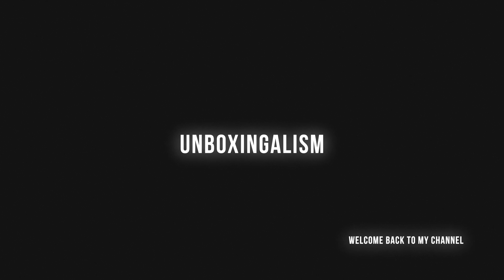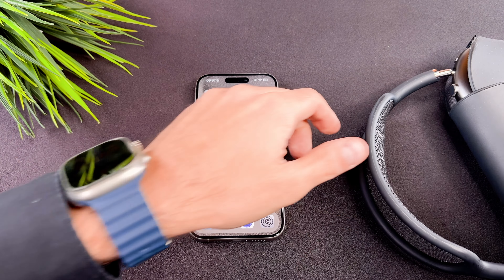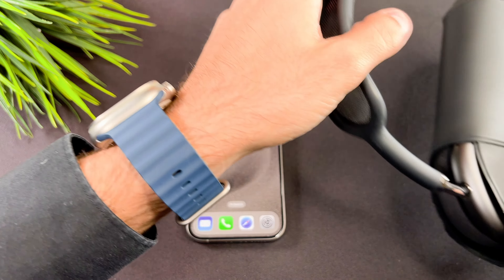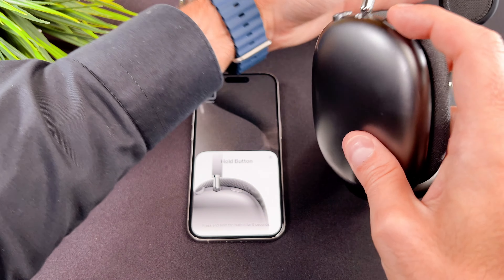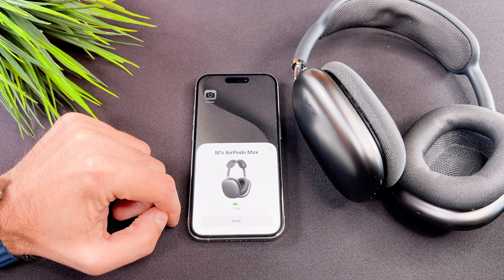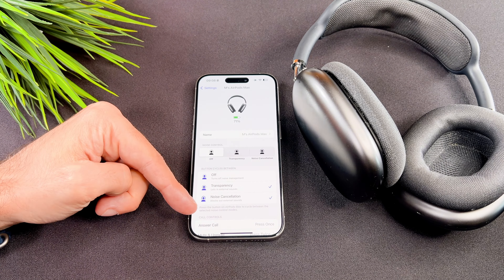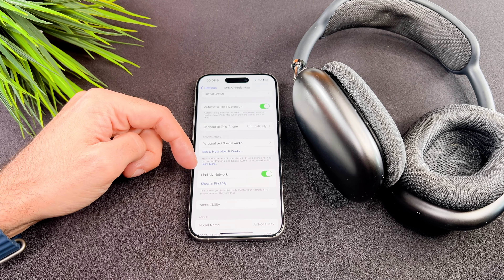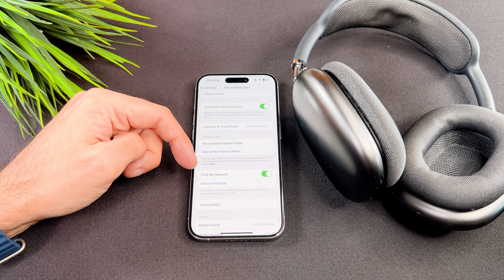How To Connect Airpods Max To iPhone 15 Pro / Pro Max / Plus / 15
The How To Connect Airpods Max To iPhone 15 Pro / Pro Max / Plus / 15 video finally arrived to the channel!
In this quick video I will show you, how to pair your brand new iphone 15 pro with an AirPods max.

00:00 - Intro
00:10 - How to connect
00:30 - Bluetooth
00:40 - Control center
01:10 - Pair with another Airpods

This is a how to pair airpods max to iphone 15 pro video. I hope you will enjoy this video.